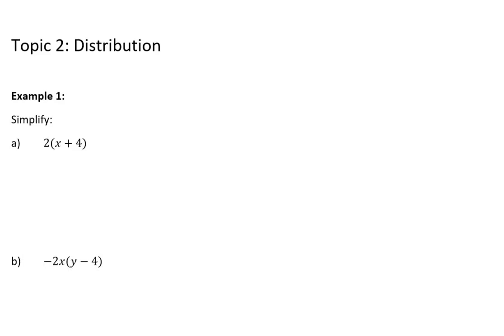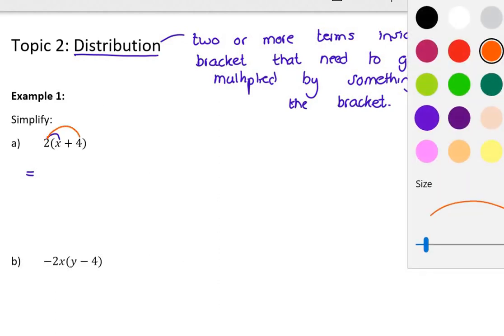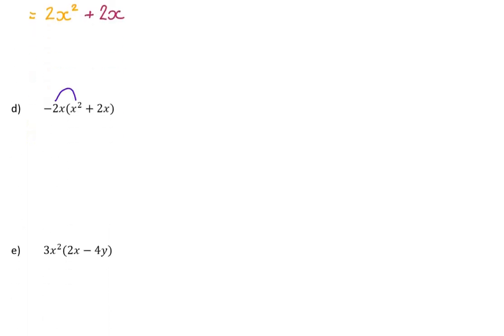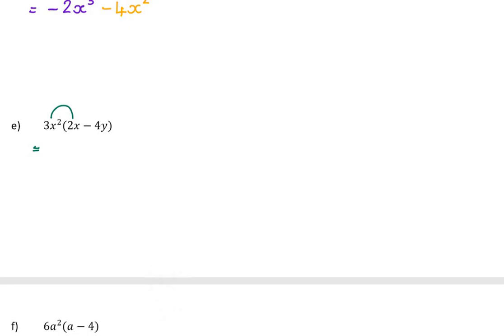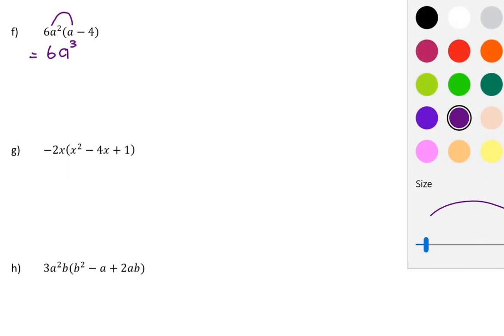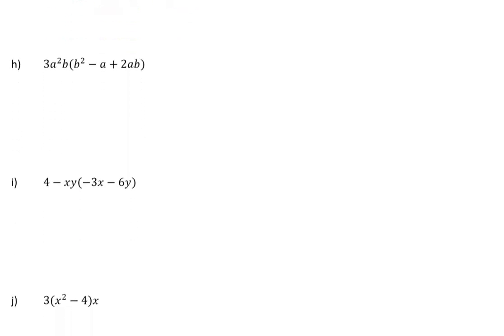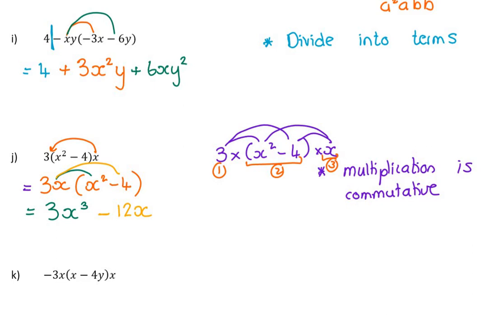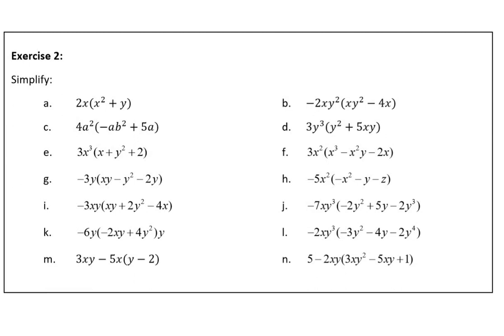Grade 8 Algebra - Distribution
Distribution involving exponents and integers